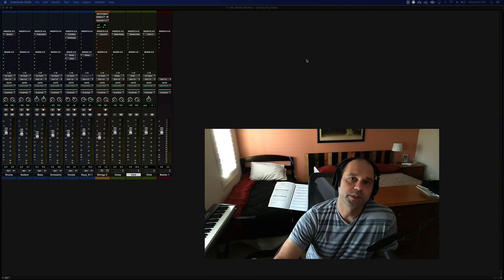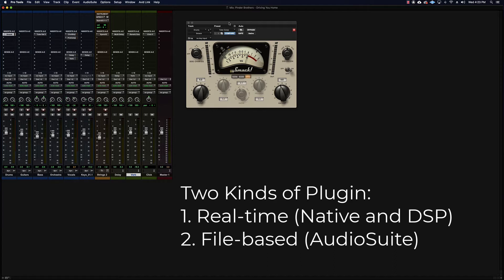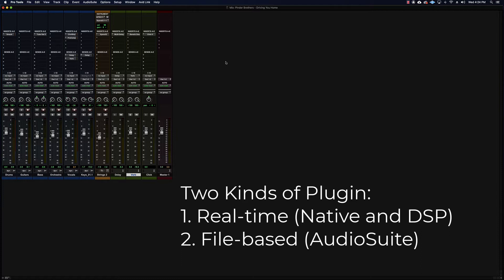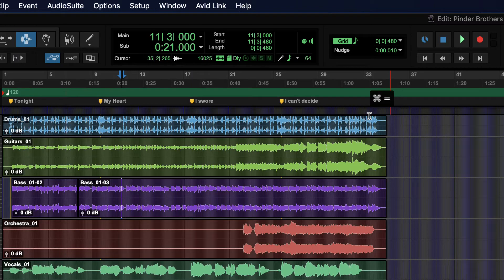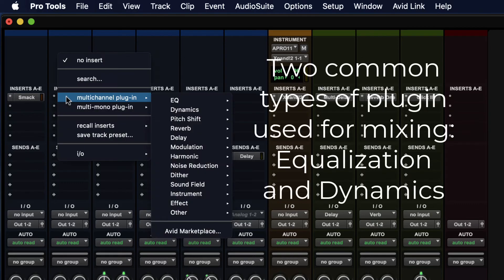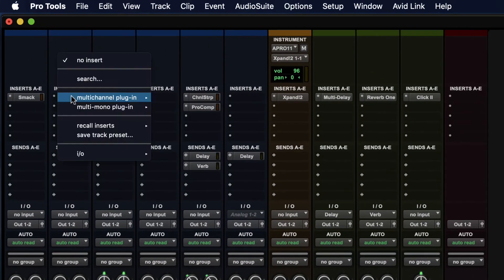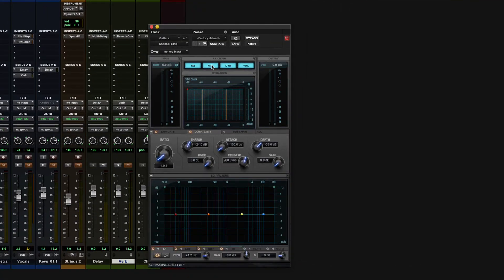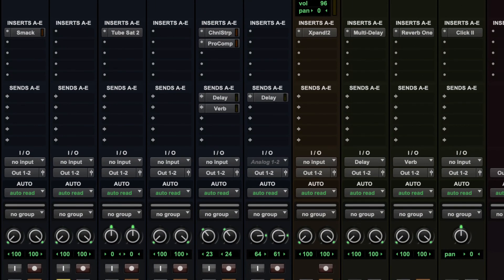Pro Tools Basics: EQ and Dynamics Plugins Tour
Quick overview of EQ and Dynamics plugins.